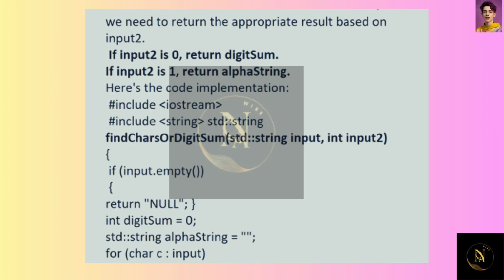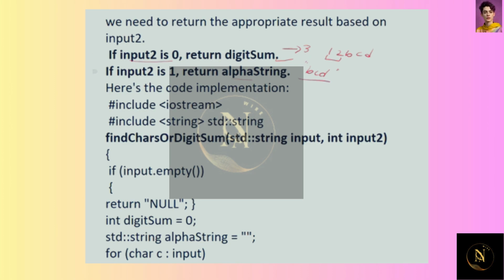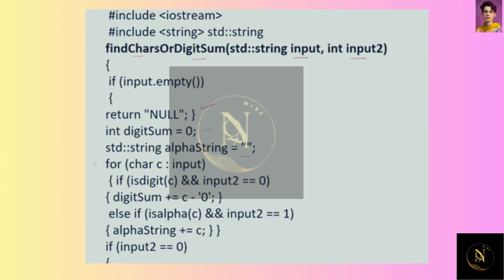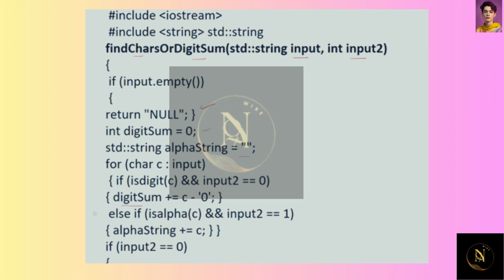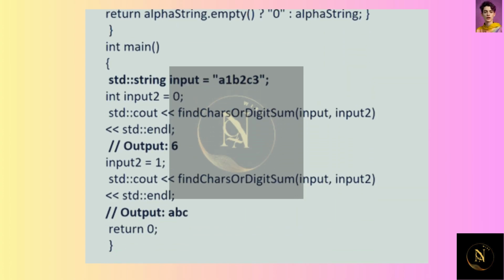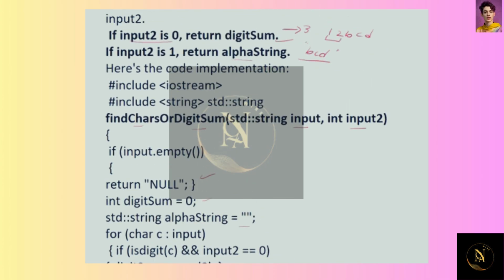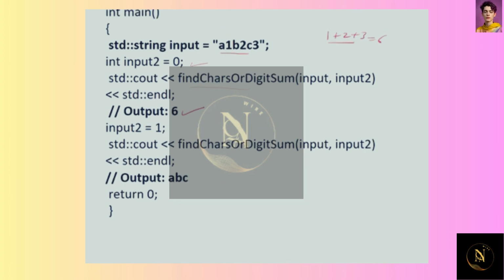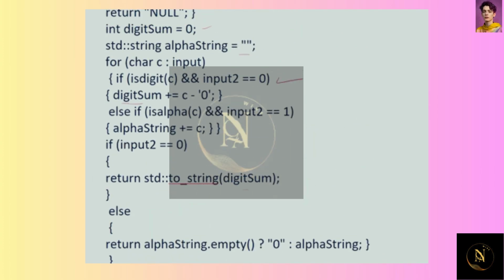A company has launched a new text editor that allows users to enter English letters, numbers and whi